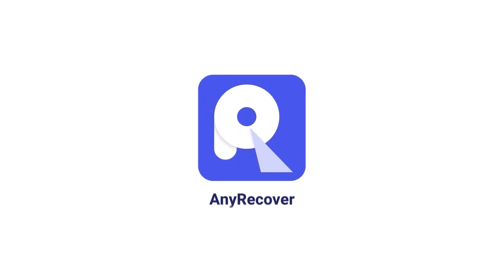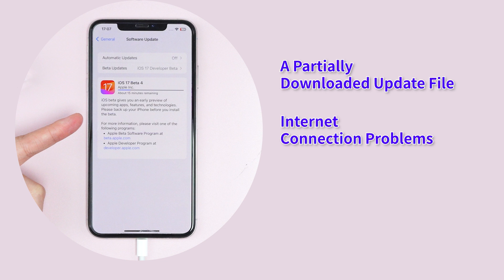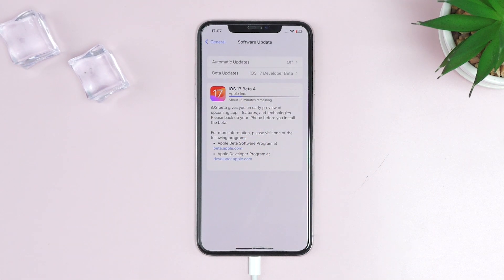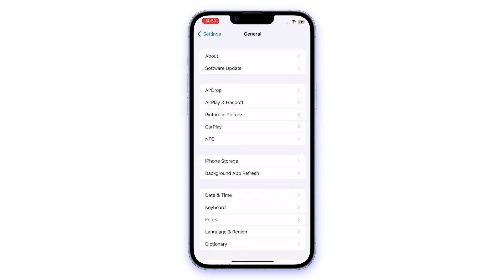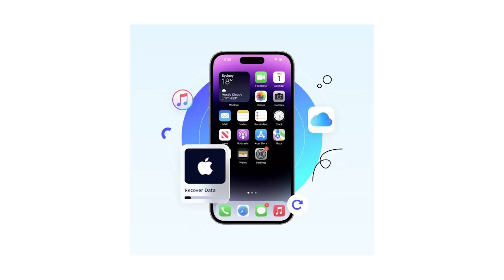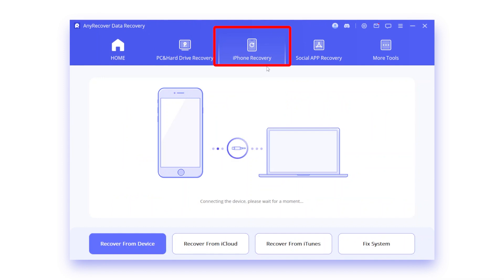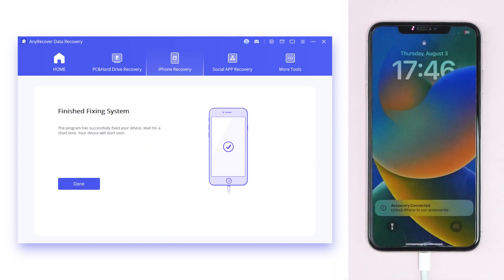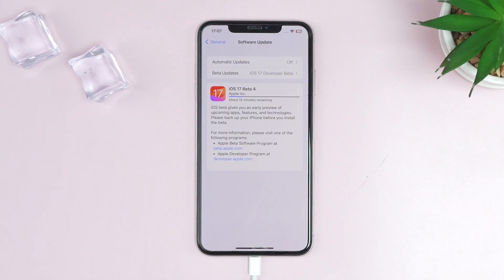Tutorial | How to Fix iOS 17 Stuck on Preparing Update on iPhone 2024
Did you update the new iOS version, and get stuck on the "preparing update"? Today I will show u How to Fix iPhone Stuck on Preparing Update( for iOS 16/17).

✅Text Guide to Fix iPhone Stuck on Preparing Update

Timestamps:
00:14 Why is my iPhone stuck on preparing update
00:40 Method 1: Delete Previous Update File
01:25 Method 2: Fix iOS 16/17 Stuck on Preparing Update by repair tool
02:28 Conclusion

📌Method 1: Delete Previous Update File
You can try to Delete Previous Update File. maybe the downloaded update is corrupted so iPhone stuck. But once you try this way, you will need to re-download it on your phone.
❗Note: If this did not resolve the issue, it's possible that you are facing some underlying iOS issues. a iOS system repair tool is the best way to rescue.

📌Method 2: Fix iOS 16/17 Stuck on Preparing Update by repair tool
1. After download and install AnyRecover
2. Connect your iPhone, then Hit iPhone recovery, and click the fix system option.
3. Enter The Recovery Mode to get your iPhone on restore screen.
4. hit standard mode, it will detect and download the matched firmware for your system version

❗Note: This will take some moments, pls keep connecting between your device and PC. Also this method is NO DATA LOSS